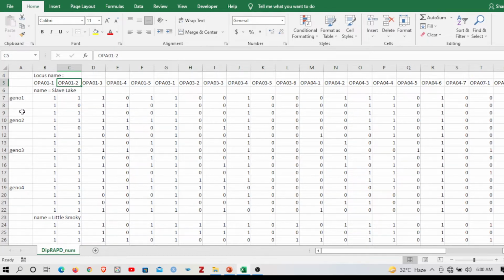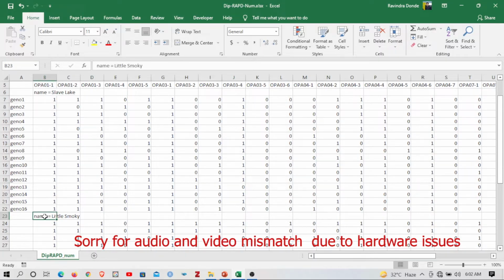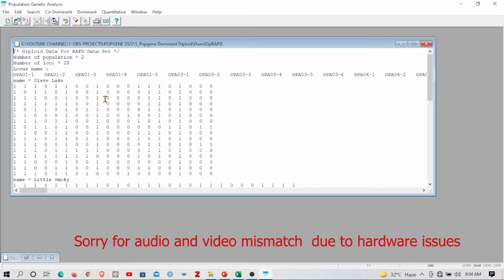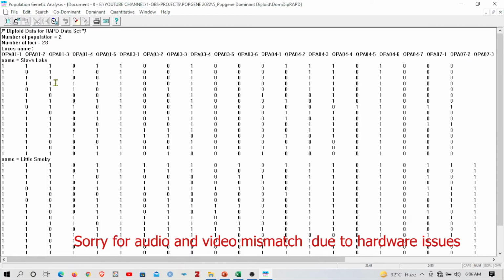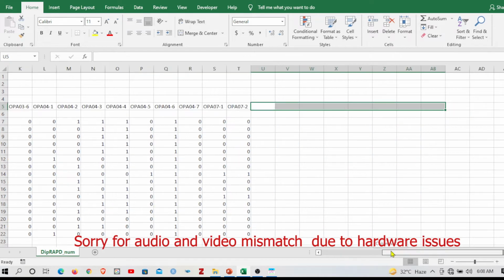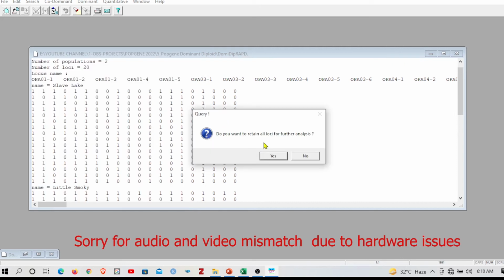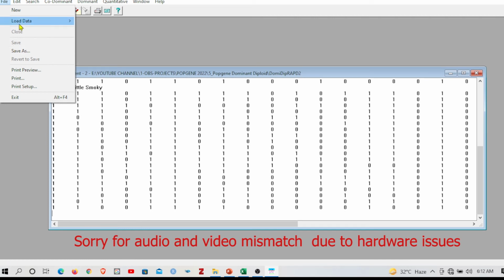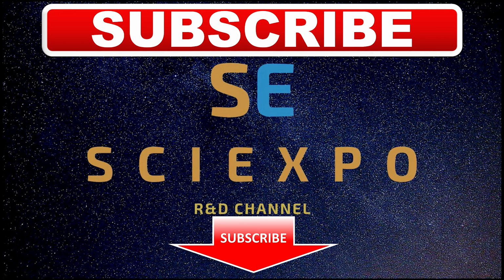POPGENE Dominant Diploid Data Analysis using Population Genetic Data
POPGENE is a user-friendly Microsoft® Window-based computer package for the analysis of genetic variation among and within natural populations using co-dominant and dominant markers and quantitative traits.
To perform complex analysis and produce scientifically sound statistics, thereby assisting you to adequately analyze population genetic structure using the target markers/traits.
# Population Genetic Analysis

Science where is no limitation for learning !!
The SCIEXPO is a YouTube channel designed to help the scientific community and students. The SCIEXPO youtube channel provides information regarding scientific data analysis and scientific news and facts. YouTube is an excellent source of information and a platform for those who want to learn new ideas and techniques. In this channel, I will upload new videos weekly.